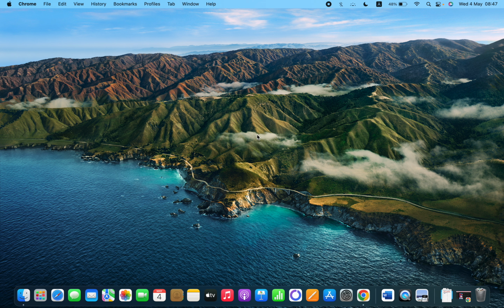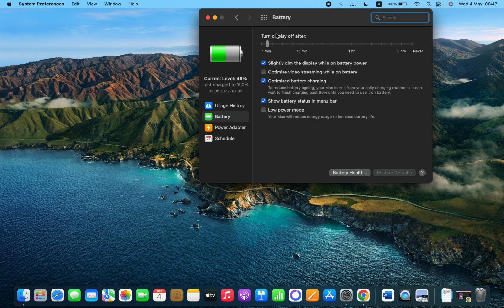How to adjust screen timeout on MacBook? - MacBook Tips